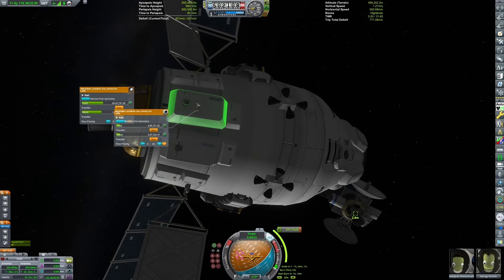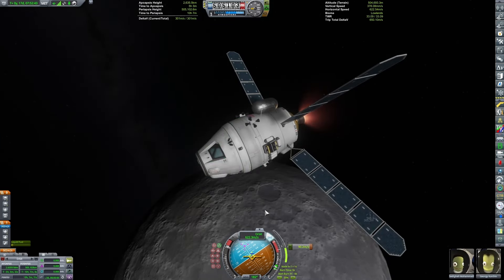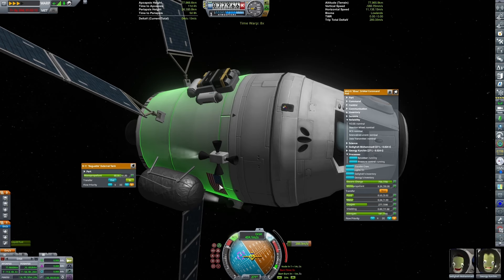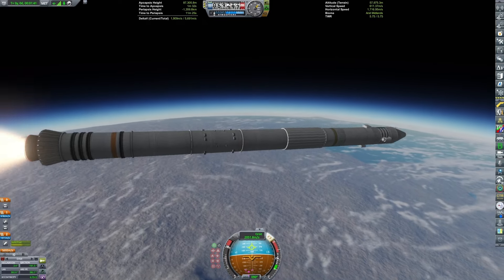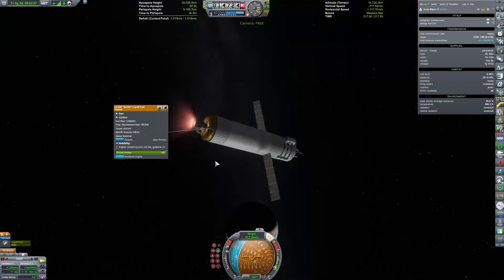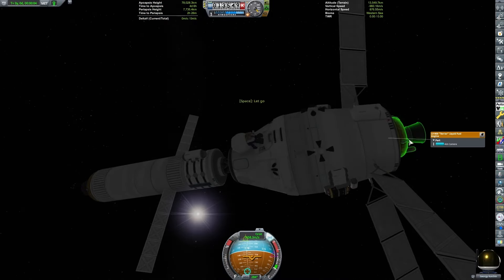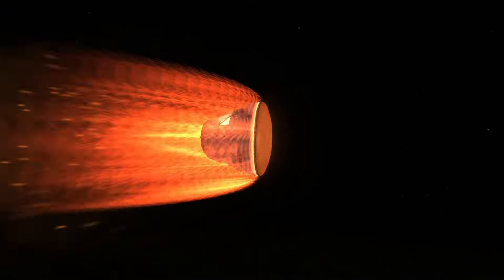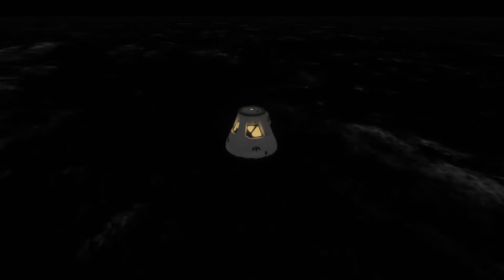How I SAVED Two Kerbals!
In this Kerbal Space Program video, I save the two kerbals I stranded in my last video. This involved some interesting techniques. Mods used include JNSQ, Restock, KCT, and Kerbalism.